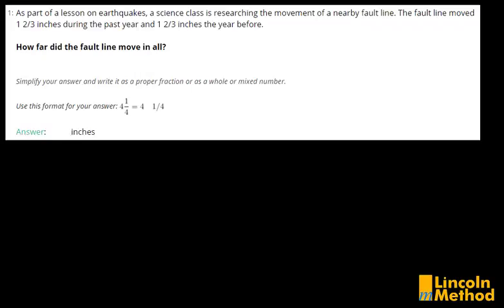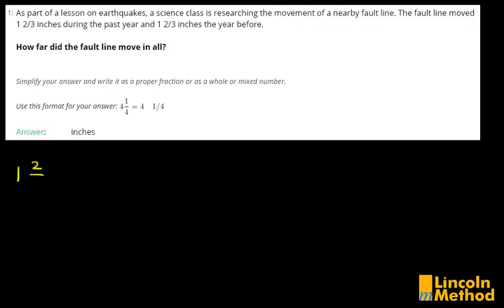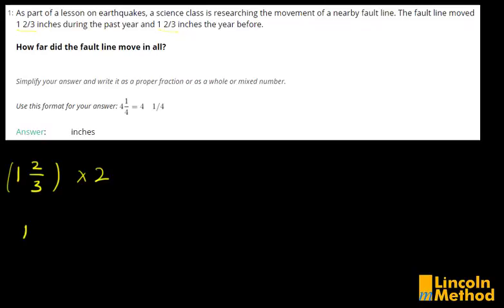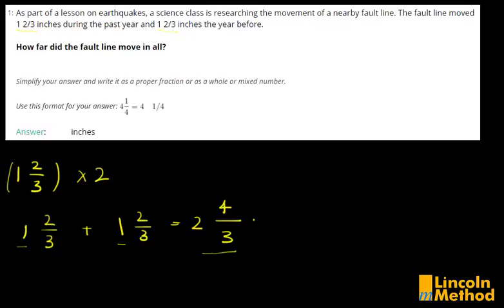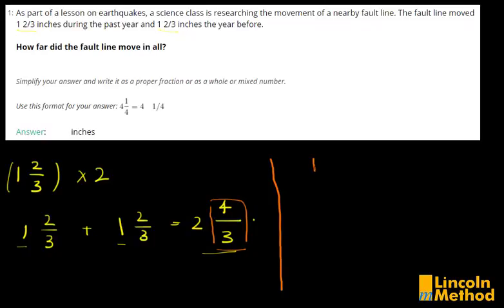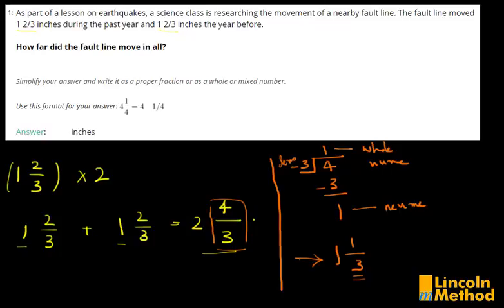G7 - Add & Subtract Mixed Numbers: Word Problems - 4 - Q1